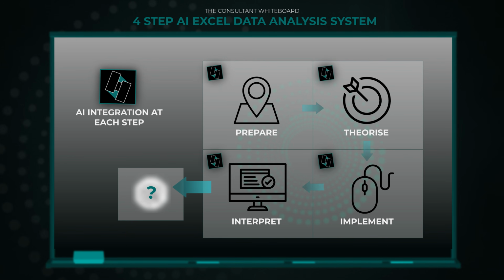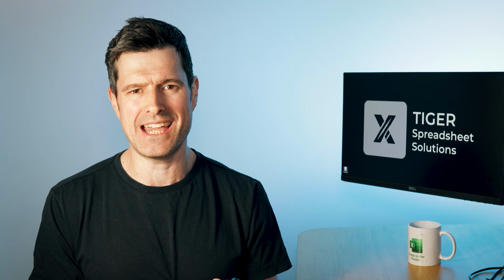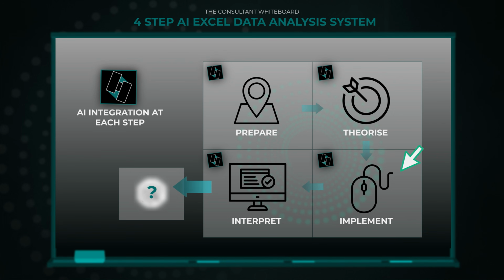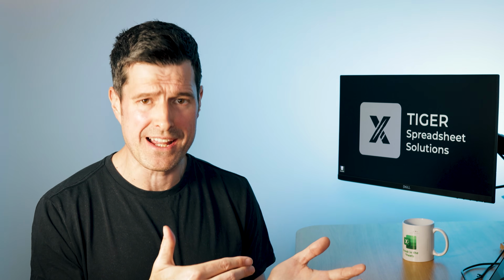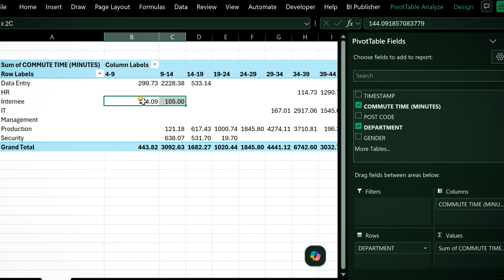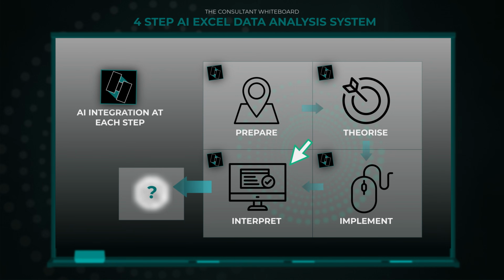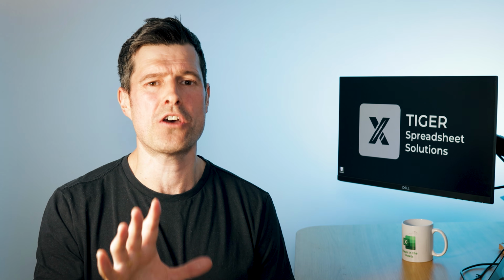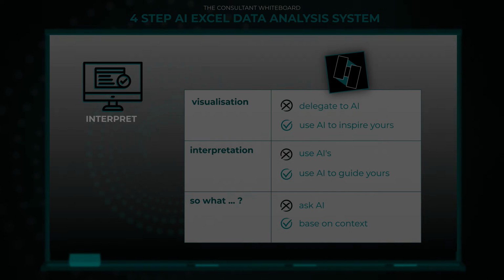How Consultants Use AI In Excel (4 Step Data Analysis Method)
How should you use AI in Excel? Using AI for data analysis in Excel is becoming normal … but the real question is: are you using it the right way?

In this video, I’ll show you the 4 step consultant data analysis method that helps you avoid the most common AI mistakes and produce analysis that is accurate, insightful and not ignored.

AI tools like Copilot and ChatGPT can generate summaries, spot patterns, and even create visuals — but they cannot understand your real world context. To me it feels wrong to ‘outsource’ your own thinking.  Instead, I recommend using AI as a support tool at each stage of the process, without letting it take over the story.

This video walks through the full workflow using a real dataset in Excel.

1. PREPARE
We start with a ‘first pass’ prompt to get a broad overview of the dataset. But this is not the analysis. Instead, we look for storylines: what’s intriguing, counter intuitive, surprising, or important in the business context. We also check data cleanliness — not by asking AI to “fix the data”, but by using AI to spot inconsistencies while we clean the data properly in Excel using tools like UNIQUE and Power Query.

2. THEORISE
Great analysis is like a movie: tension, challenge, resolution. Here we define the questions we want to answer and identify what information is missing. We note data types (discrete vs continuous), identify important columns, and form hypotheses about relationships in the data. This step gives structure and purpose to everything that follows.

3. IMPLEMENT
Now we choose the right tools. Pivot tables are the best general purpose analysis tool in Excel, but I also show my consultant style formula toolkit (COUNTIF, FREQUENCY, COUNTIFS, SUMIFS, AVERAGEIFS) for a more bespoke, reusable approach. AI can help validate your work — but it should never replace your own checks.

4. INTERPRET
Visuals act like movie posters: they pull people in. AI can suggest chart ideas, but your final visual should be your own. Then we write the interpretation and, crucially, the “so what?” — the recommendations that only you can make.

BONUS — AUTOMATE
Why stop at analysis?  Automate the workflow so it takes a fraction of the resources next time.

If you want to analyse data in Excel with confidence — and use AI properly — this method might change the way you work.